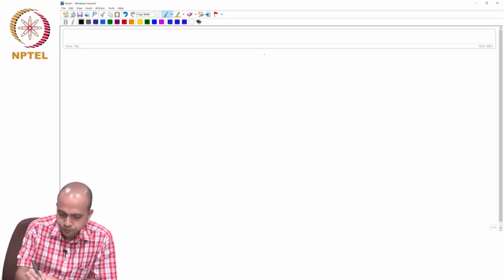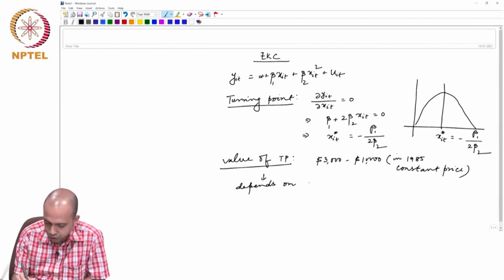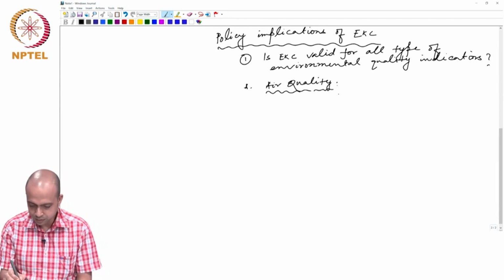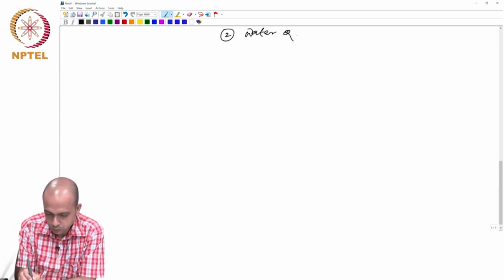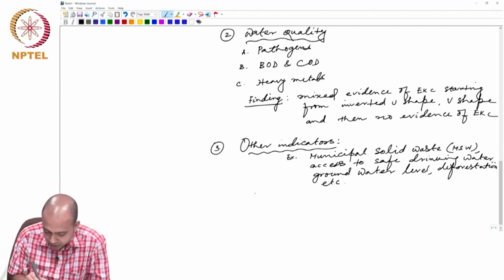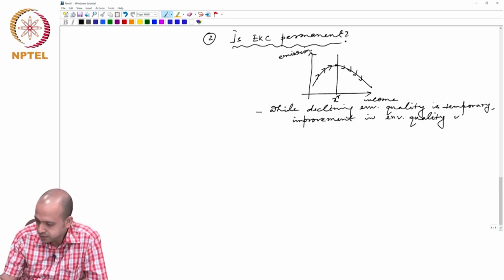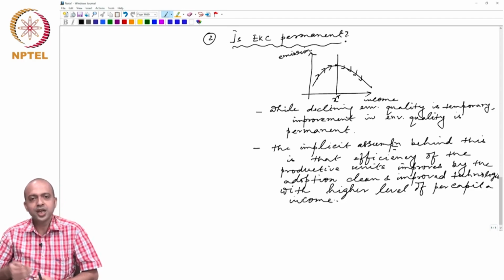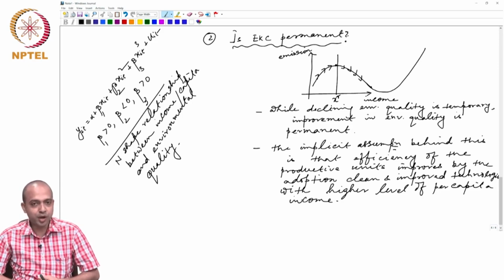Policy implications of Environmental Kuznets curve and Economics of sustainable development Part - 1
Title: Policy implications of Environmental Kuznets curve and Economics of sustainable development Part -
Subject : Management